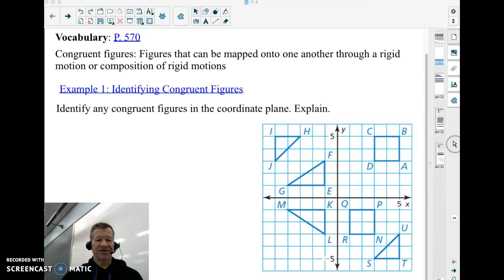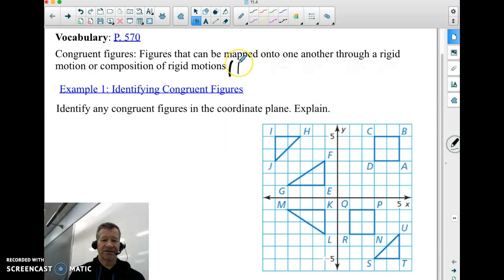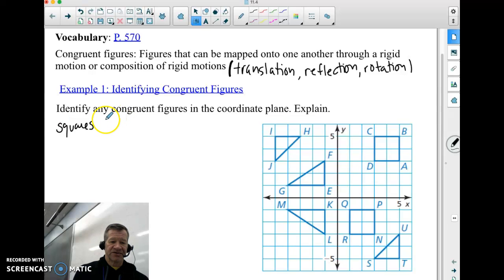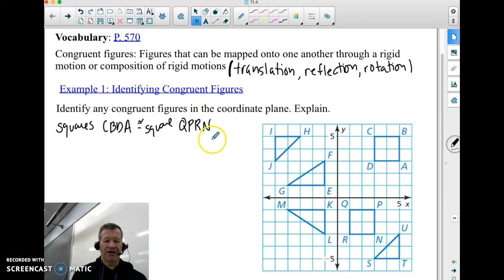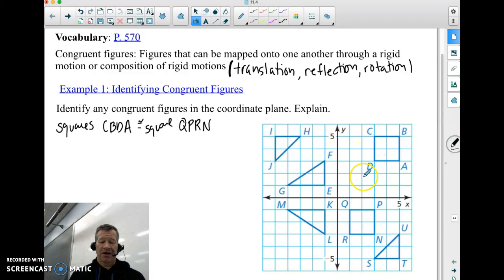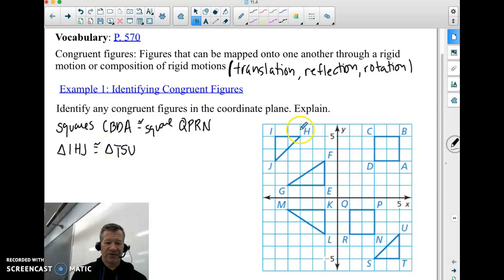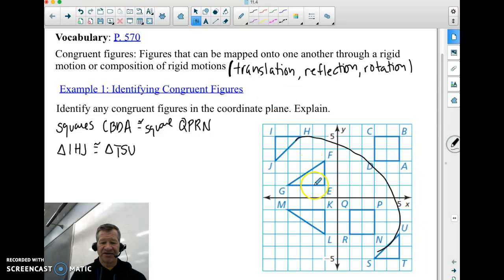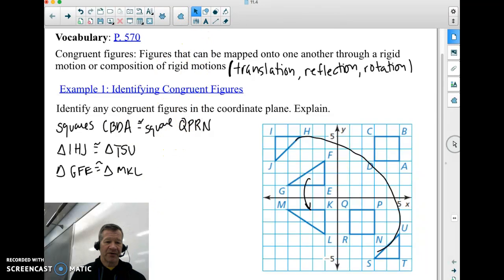Section 11.4 Example 1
Identify congruent figures in the coordinate plane